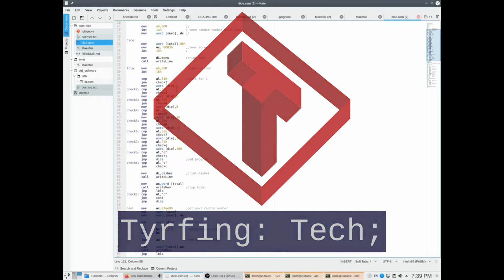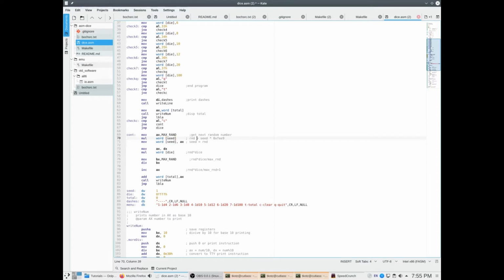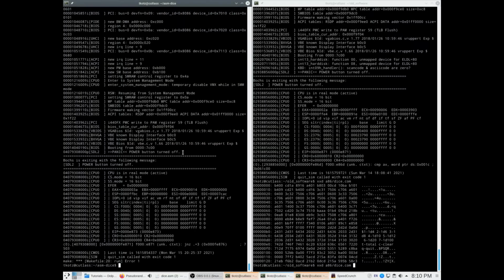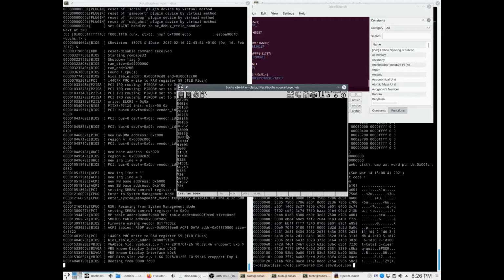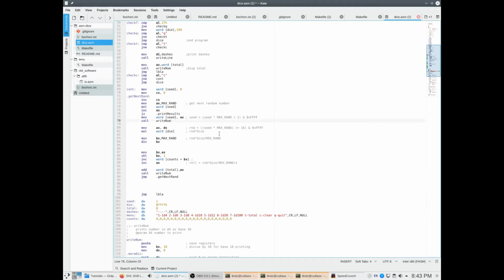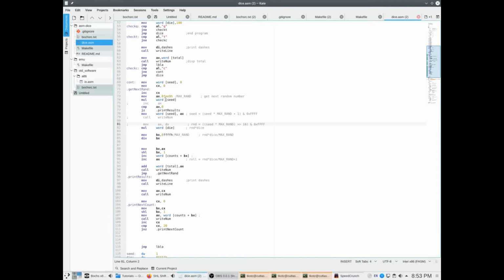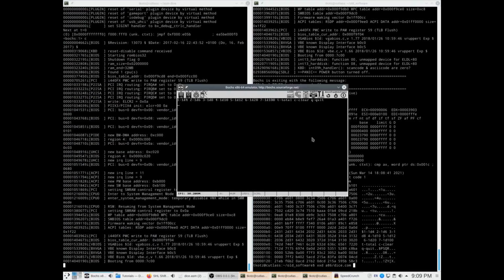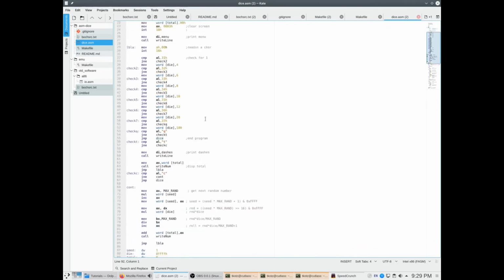Dice Roller for D&D in Assembly Pt6 - Random Number Generator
Shows how to analyze a random number generator. And some of the considerations that go into its design decisions.

Part of the series to get a Dice Roller in x86 Assembly ported from a DOS ".COM" file assembled with A86 to a Boot Sector image using FASM. Questions as always are welcome below.

You might find this interesting if you are interested in x86 Assembly, Vintage PC interfaces, Pseudorandom Number Generation , RPGs, Computer Science or just making stuff.